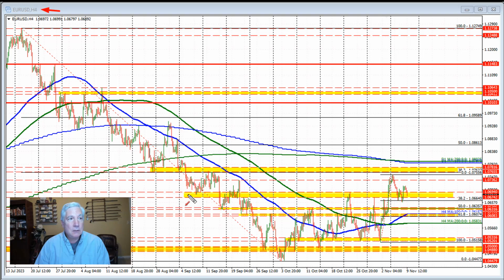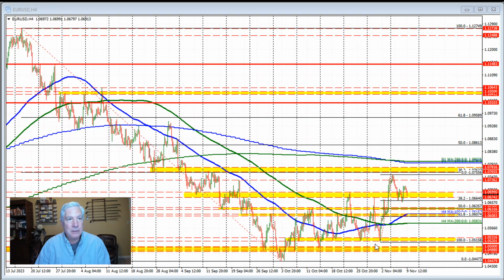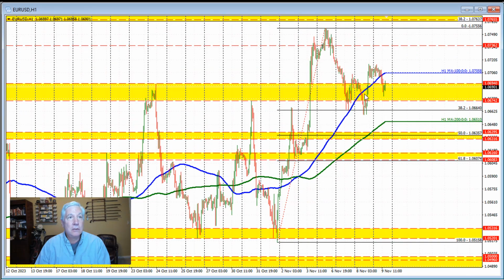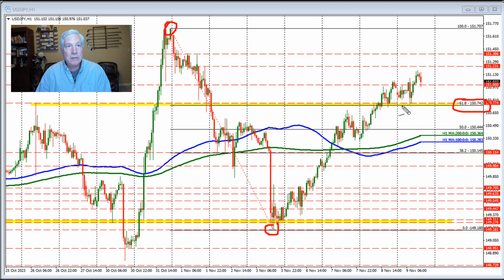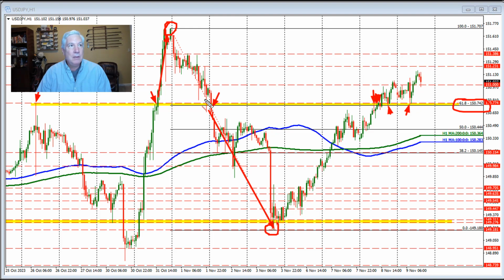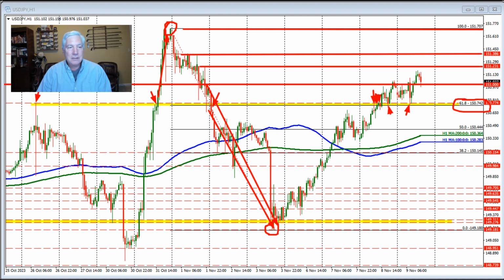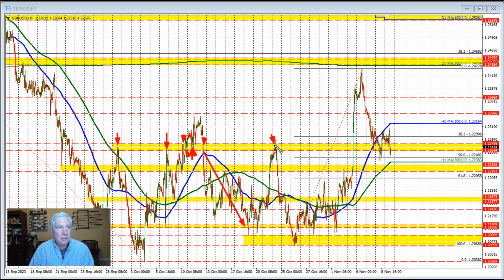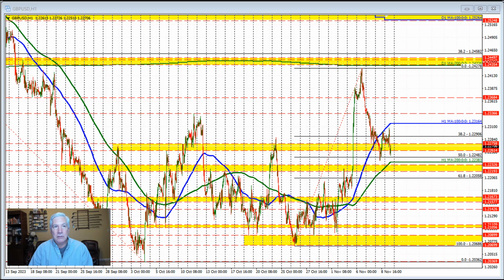Kickstart your FX trading with a technical look at the EURUSD, USDJPY and GBPUSD.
Get the latest insights on the EURUSD and USDJPY currency pairs in today's Forex trading update. Discover swing levels for EURUSD and key support for USDJPY, and see how market traders are battling with their biases. Stay informed and make informed trading decisions.